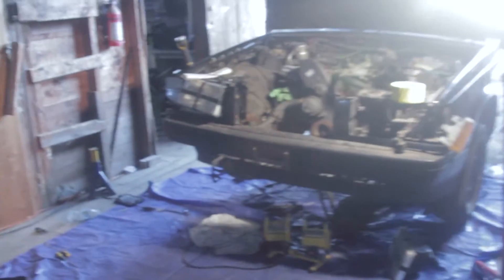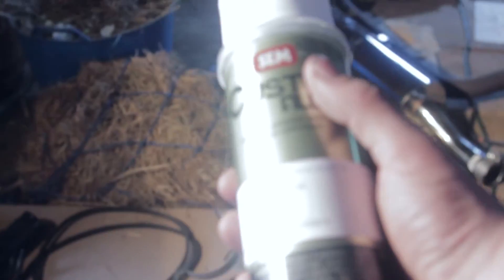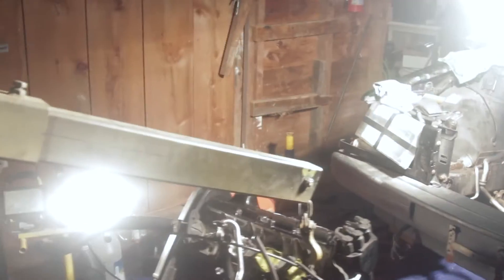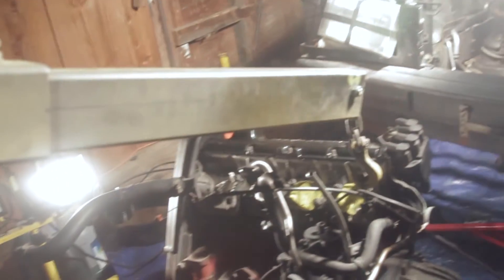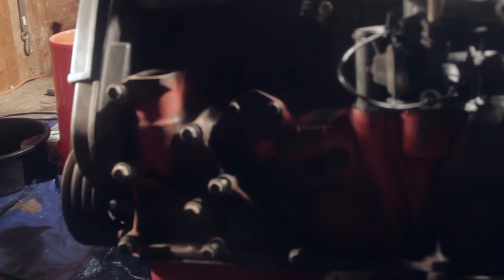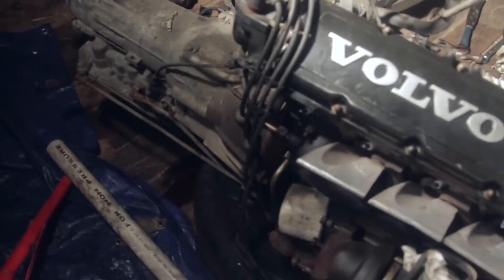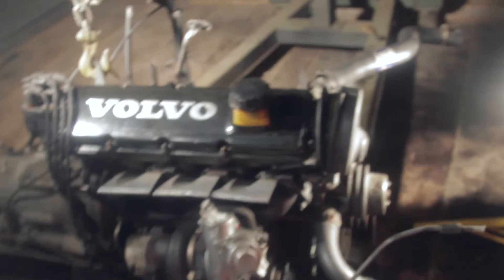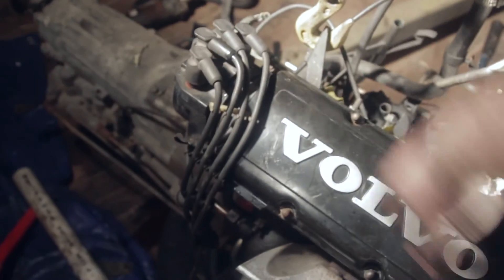Volvo 940 Engine Swap Day Three (B230ft Turbo)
Day three of my b230ft turbo engine swap. Through out the next week or two I will be removing the engine, painting it, replacing the timing belt, front seals, spark plugs and wires and then installing the engine in my currently naturally aspired 1994 940 sedan.